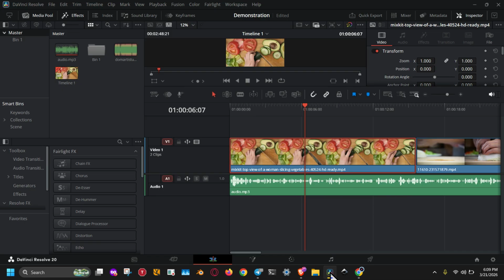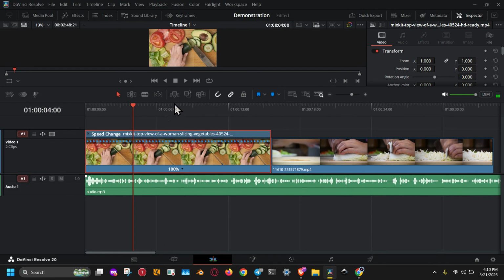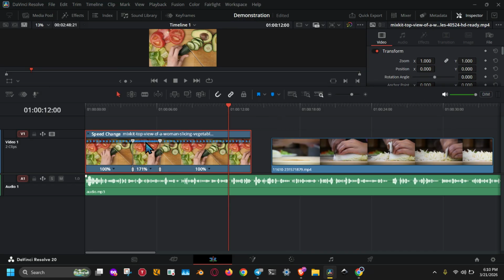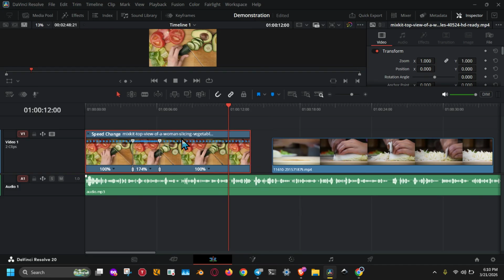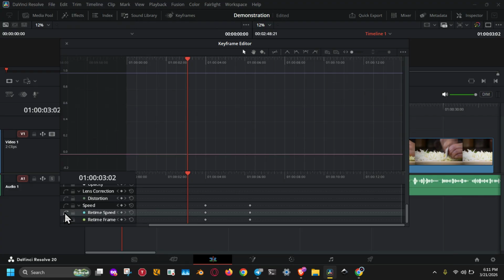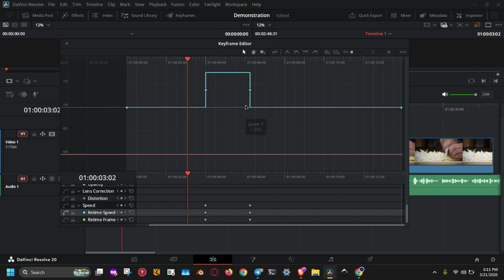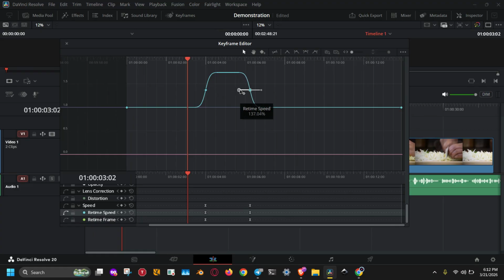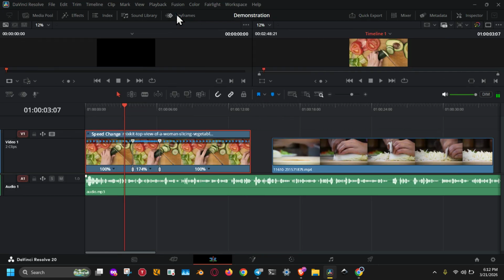Speed Ramping In DaVinci Resolve 20 (2026 Easy Guide)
Learn how to speed ramp in DaVinci Resolve 20 using retime controls, speed points, and smooth Bezier curves for a cinematic edit.
This quick tutorial shows the full workflow from adding ramps to adjusting the keyframe editor for clean motion changes.

Timestamps
0:00 Intro
0:18 Open Retime Controls
0:39 Add The First Speed Point
1:00 Add The Second Speed Point
1:18 Adjust Clip Speed
1:38 Open The Keyframe Editor
1:57 Enable The Retime Speed Curve
2:15 Select The Keyframe Points
2:30 Apply Ease In And Out
2:47 Refine With Bezier Handles
3:06 Final Playback And Outro